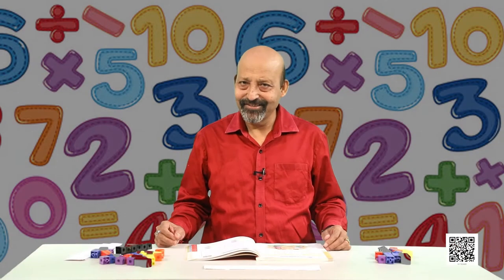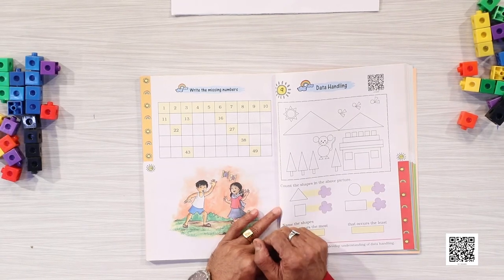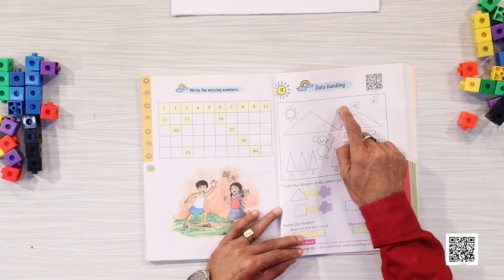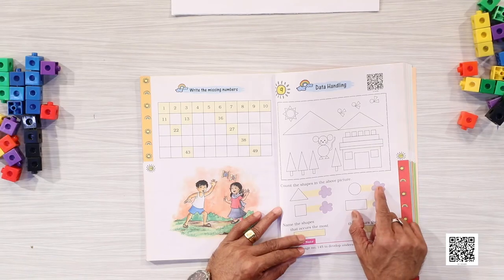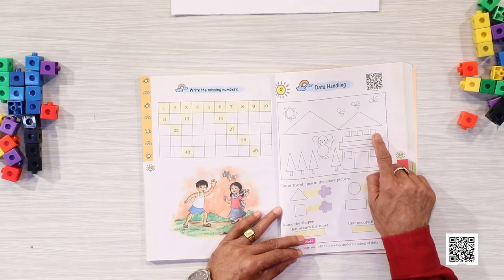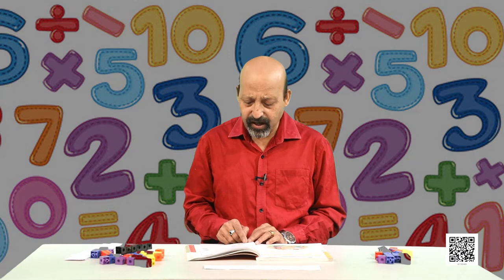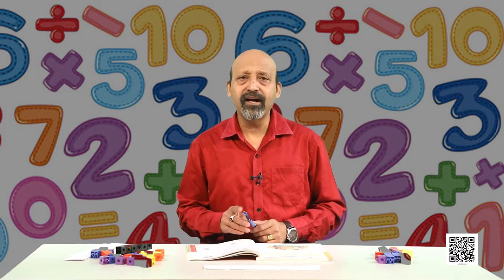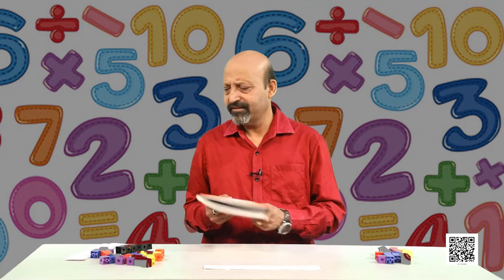Class 1 Maths Chapter 9 'Data Handling' (full chapter) cbse ncert